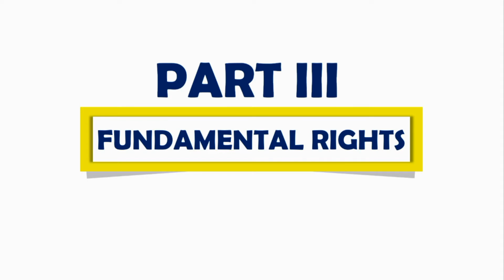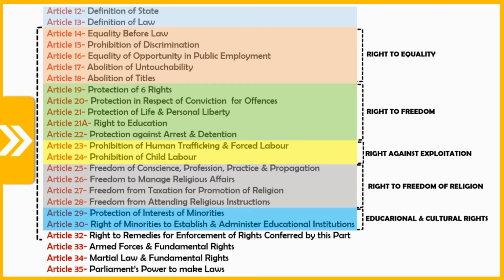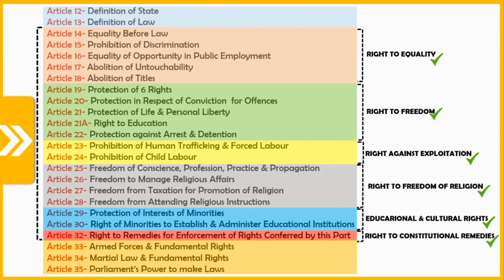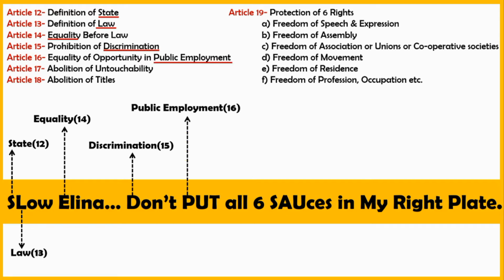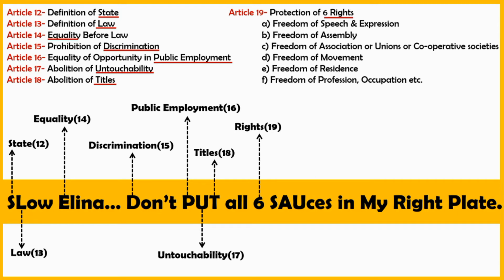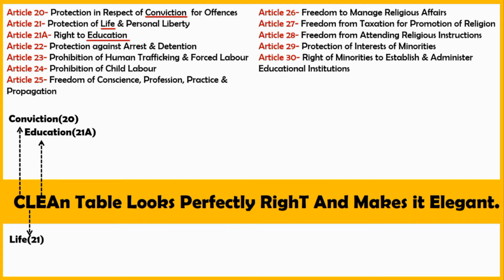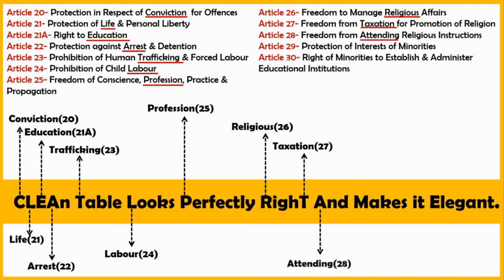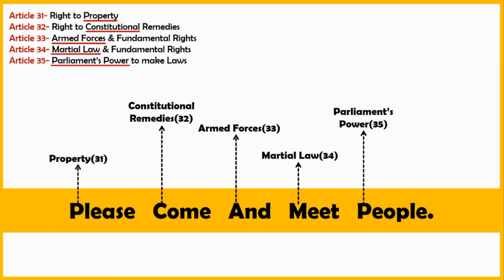Trick to learn all FundamentalRights|PartIII Article12-35|Indian Constitution|UPSC|SSC|Indian Polity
Hello Everyone🙏
As we all know Part III of the Indian Constitution is the most important part of Indian Polity. And a lot of questions are asked from this in almost every exam.

So in this video i have given a short trick to learn all the articles of part III along with the titles. With the help of this trick you will be able to learn all the articles in sequence.

Below are the links of all the articles we have discussed earlier in detail. 👇

Fundamental Rights,
Indian polity,
Part III,
Article 12 to 35,
Short trick to learn fundamental rights,
What is the easiest way to remember fundamental rights,
What are all fundamental rights,
Indian polity,
M laxmikant,
Upsc,
Ssc,
Railways,